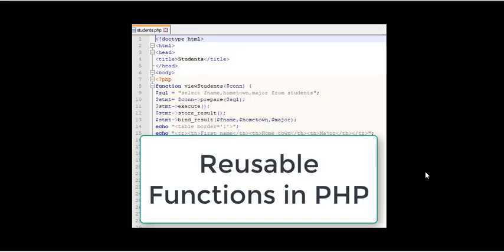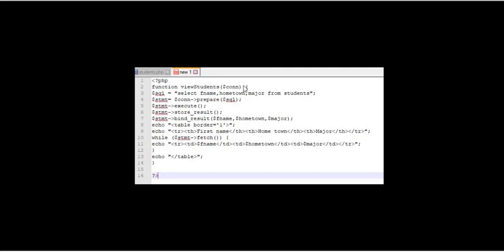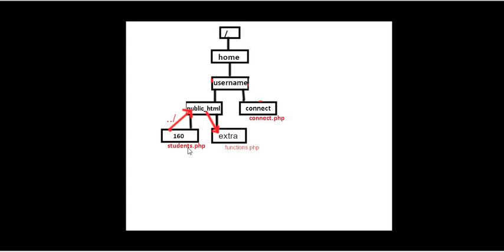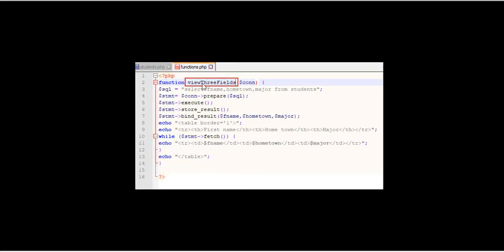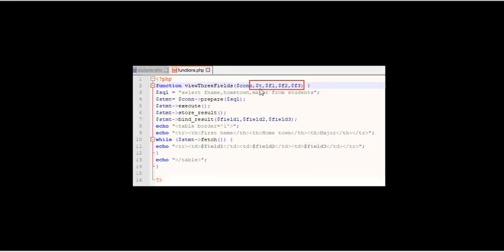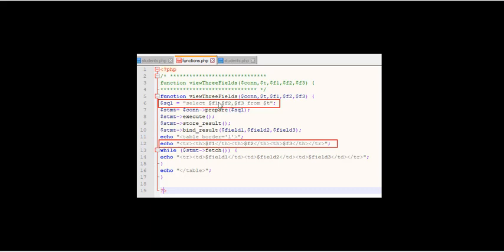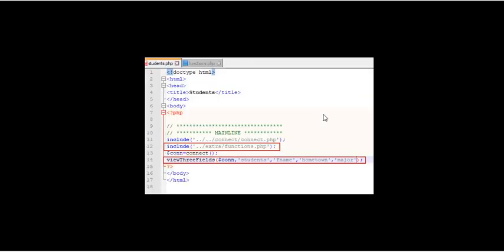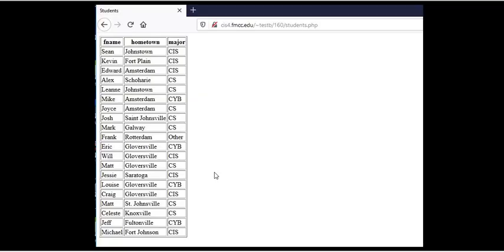Database: Reusable Functions in PHP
The server-side scripting language PHP is used ot access the MySQL data. However, the best way to access data is with reusable functions. In this video, Professor Yunker creates a function that can be used with any table.